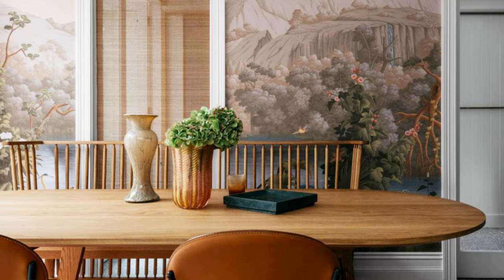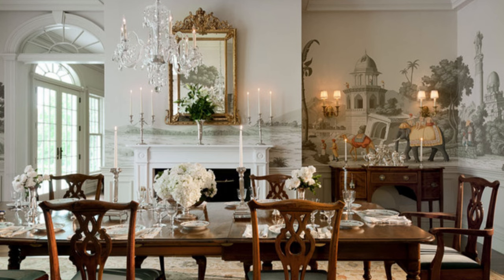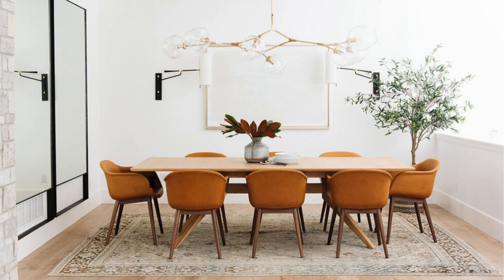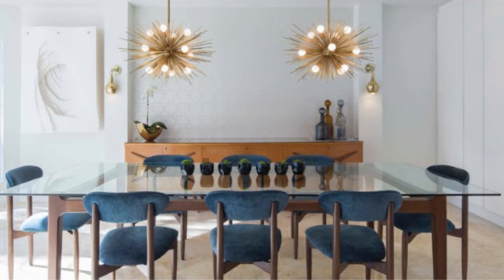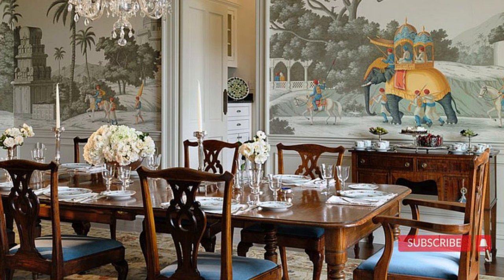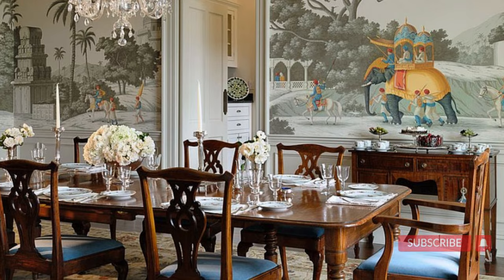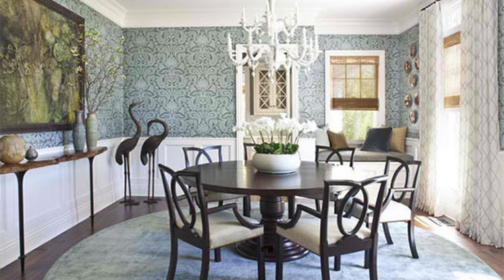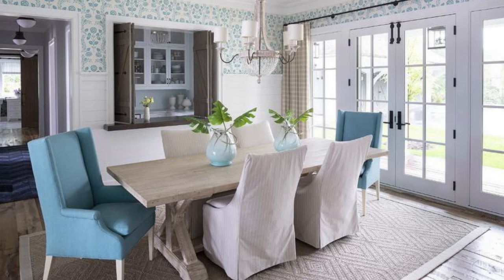DINING ROOM Design Series 6 | Mindful Decor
Decor is an essential aspect of dining room design. It can significantly impact the mood and overall well-being of the occupants. In this video, we'll discuss the importance of mindful decor and how to select decor that promotes relaxation, comfort, and enhances the overall aesthetic of the dining room.